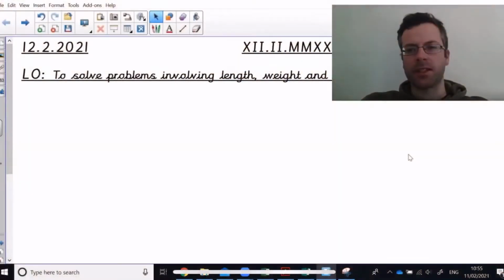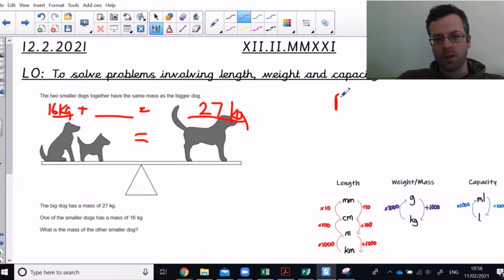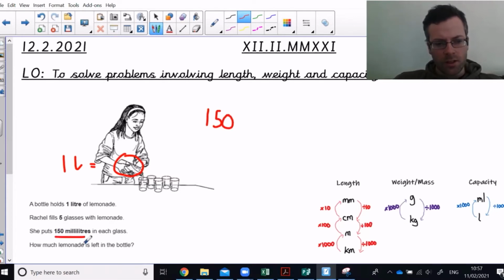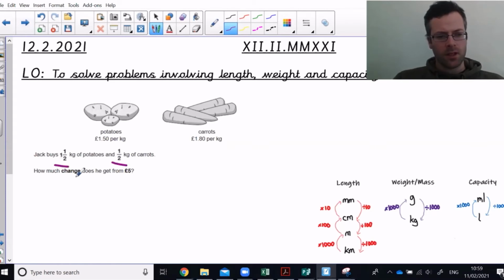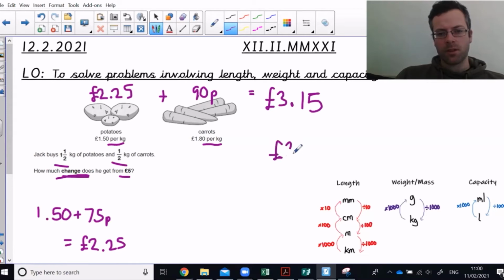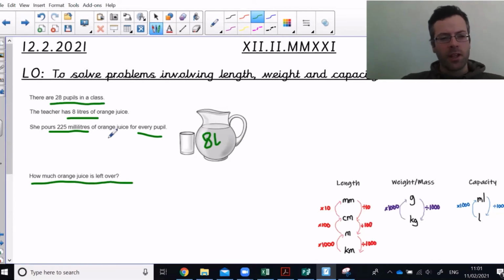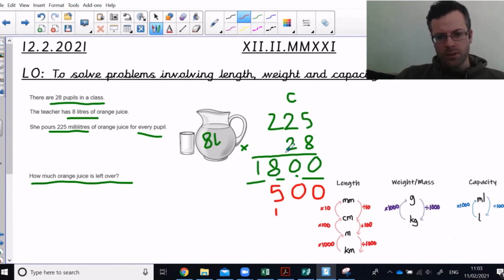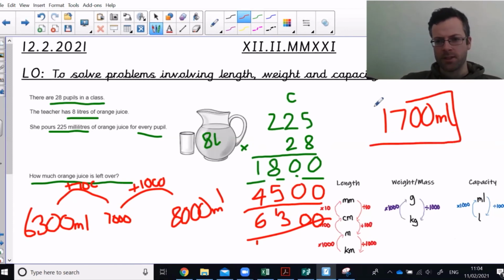LO: To solve problems involving length, weight and capacity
Year 6 maths lesson for Friday 12th February